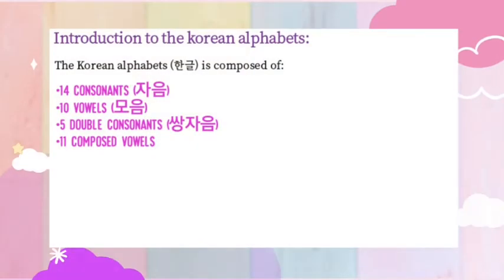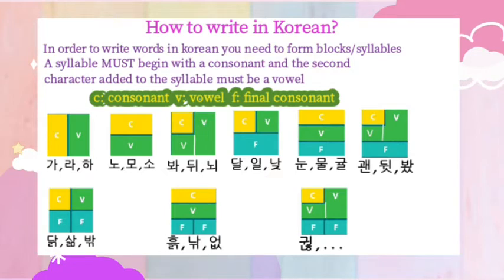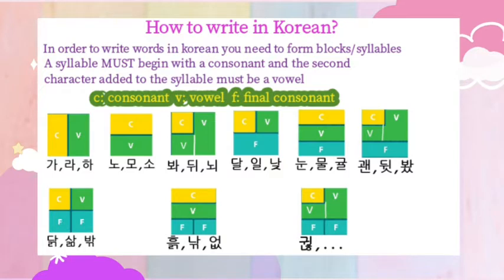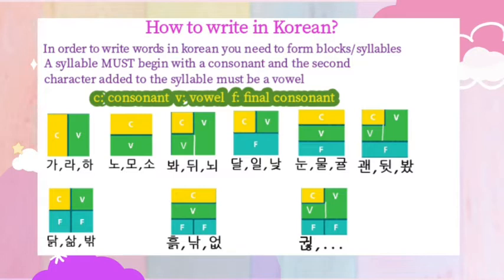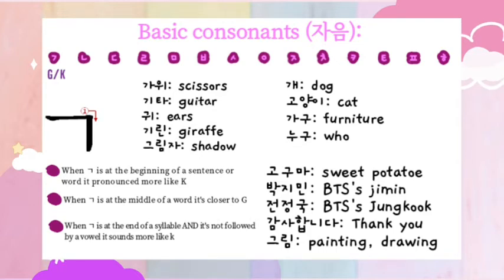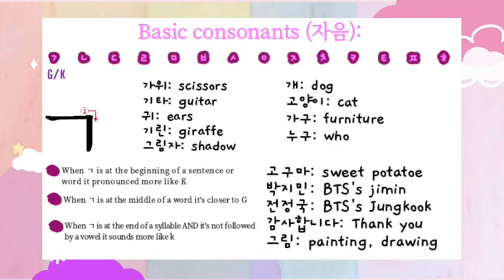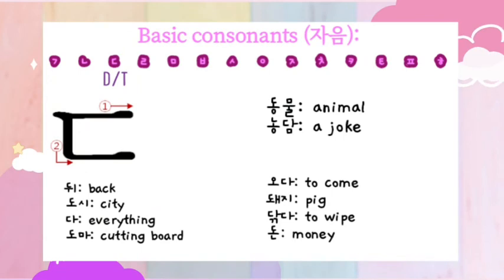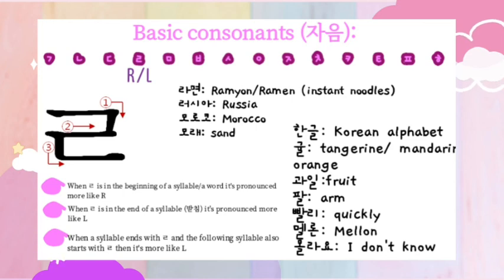Korean alphabets (한글) and pronunciation tips part #2 (korean with haneul)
Welcome to "Korean with Haneul," your gateway to mastering the beautiful Korean language!

Let's learn Korean together! In order to learn any language the first step is to learn the alphabet. I decided to make a serie where I share korean alphabets and pronunciation tips so that you'll be able to read korean correctly